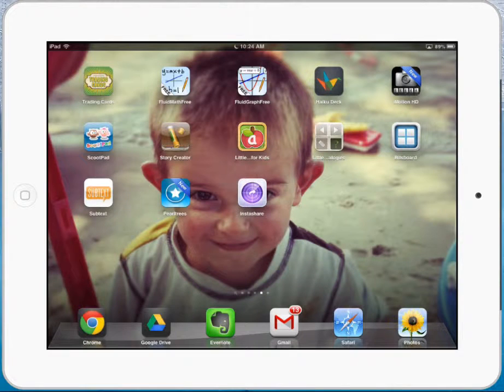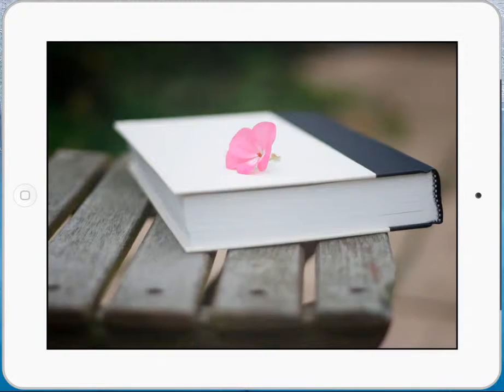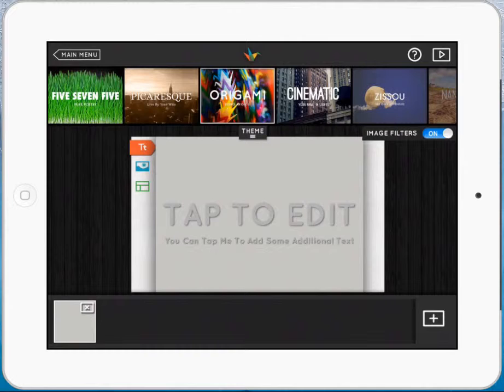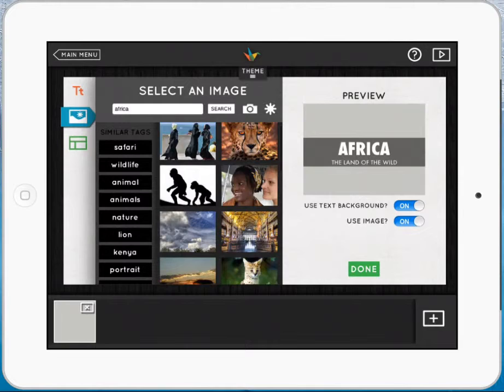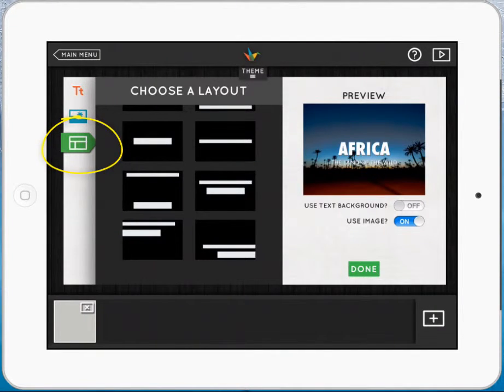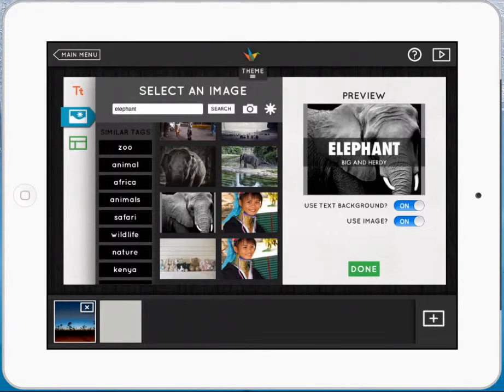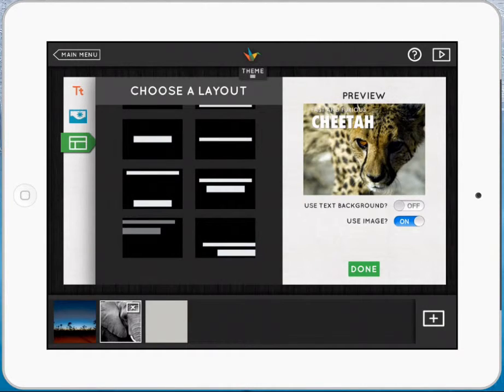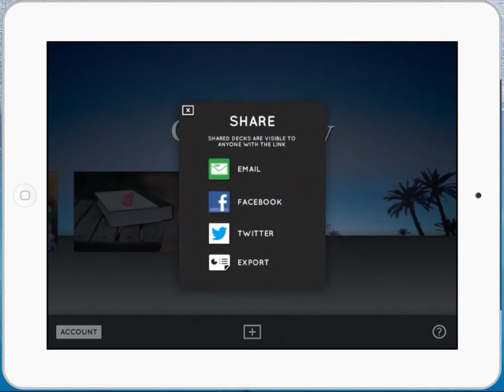HaikuDeck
Intro to Haiku Deck